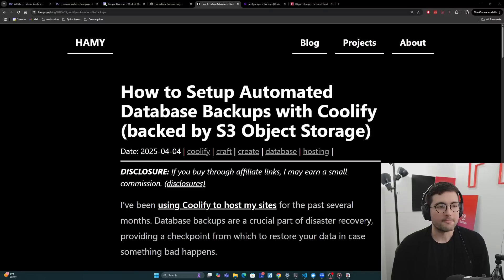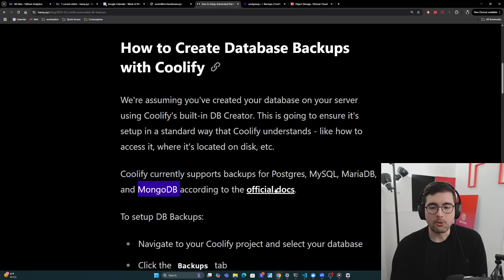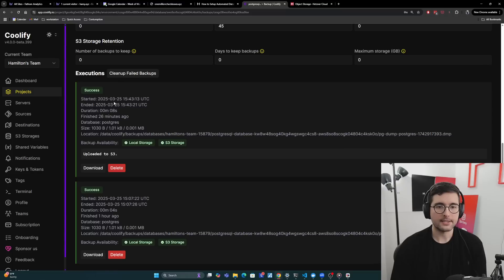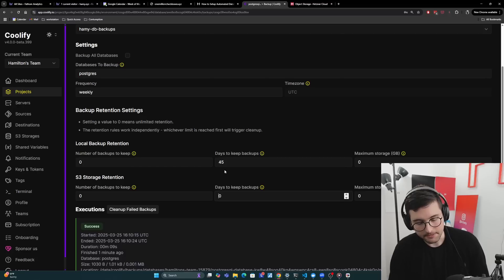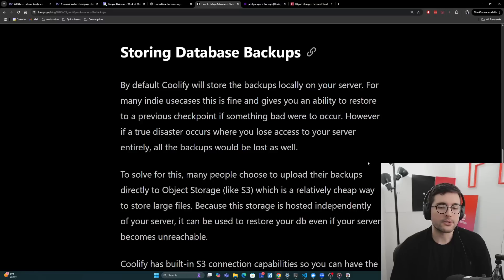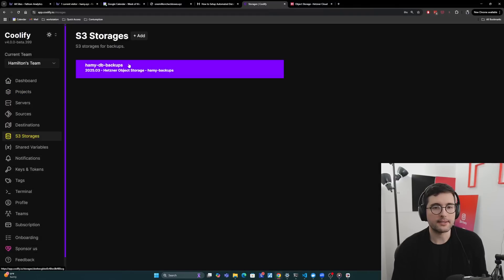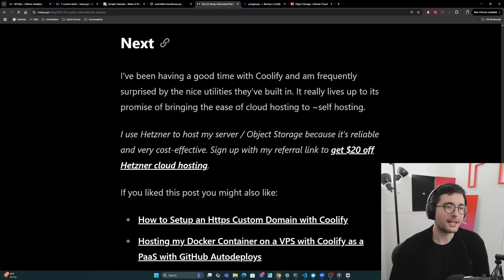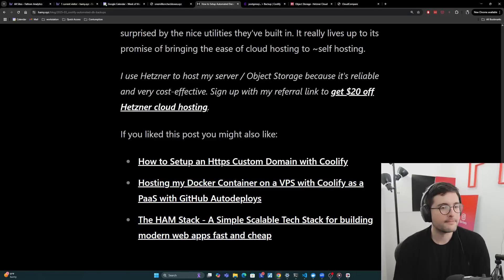How to Setup Automated Database Backups with Coolify (backed by S3 Object Storage)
In this video we walkthrough setting up automated database backups using Coolify.

Chapters

00:35 - How to Create Database Backups with Coolify
03:10 - Setting up Automated Database Backups
04:50 - Storing Database Backups Locally or in S3

Links:

- The HAM Stack - A Simple Scalable Tech Stack for building modern web apps fast and cheap

# Support